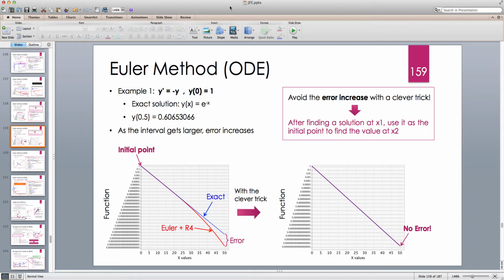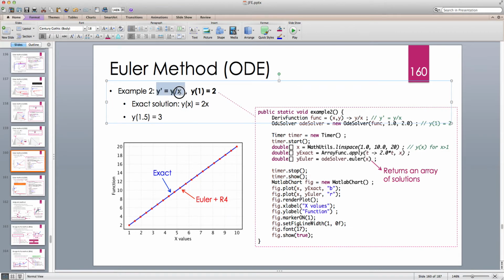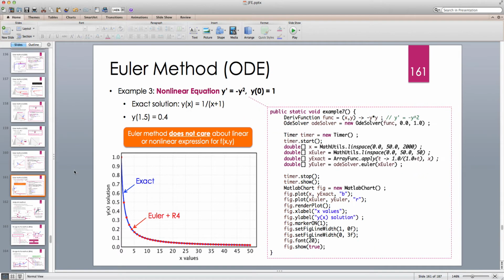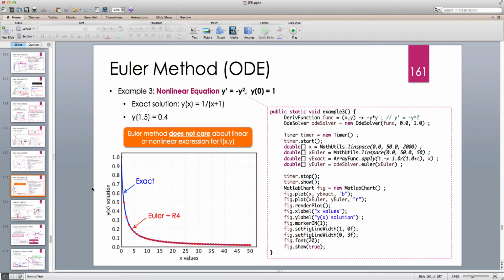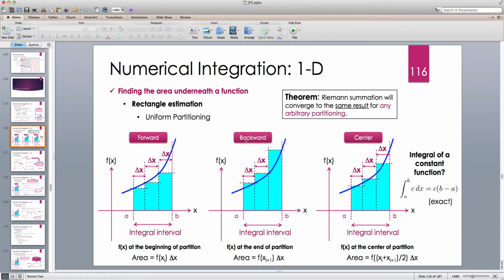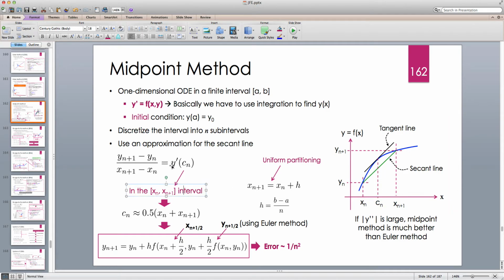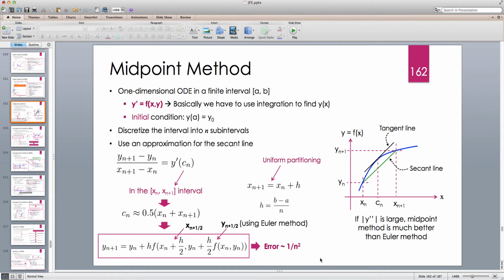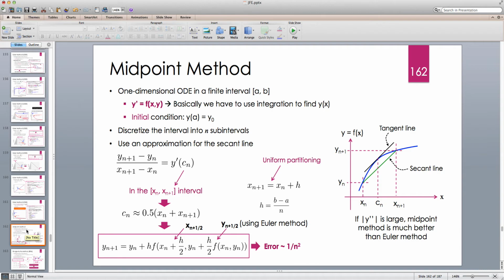Java for Scientific Computing: Ordinary Differential Equations -- Part 3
In this java tutorial, I continue the discussion on ordinary differential equations by discussing more details of Euler method and introducing the Midpoint method. For more reading material, see: